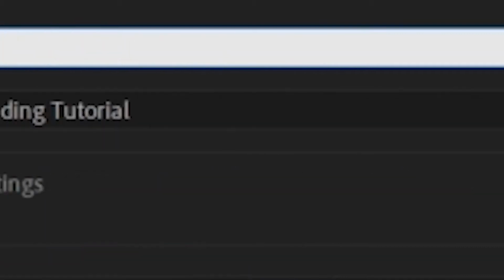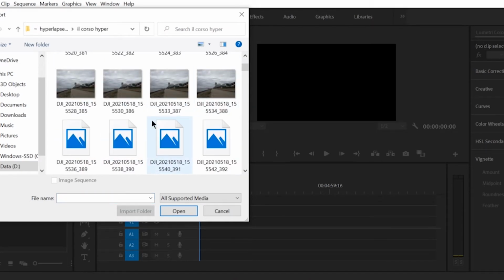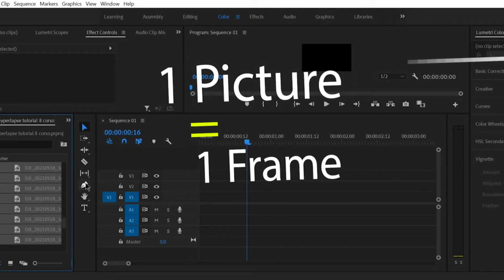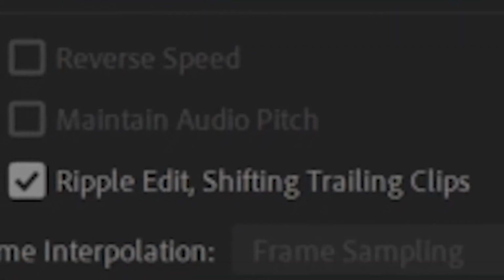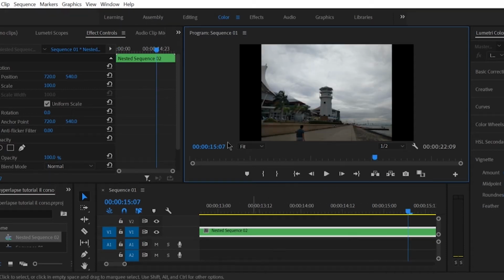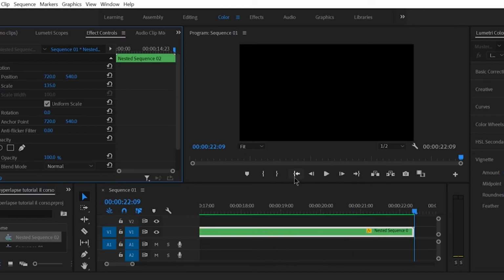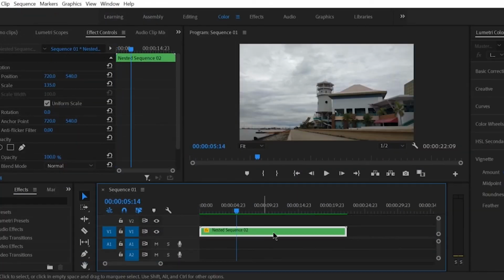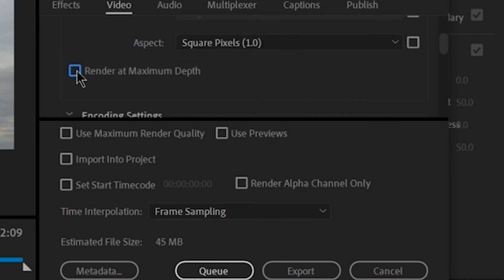How to HYPERLAPSE MOBILE Tutorial in Premiere Pro with GIMBAL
Guys thank you very much for watching my videos, hope you've learned something out from it and used it and apply in your future videos. Im not a pro though in video editing but I really loved video editing and wanted to share what I have learned so far and feel good about sharing my knowledge and ideas to everyone.